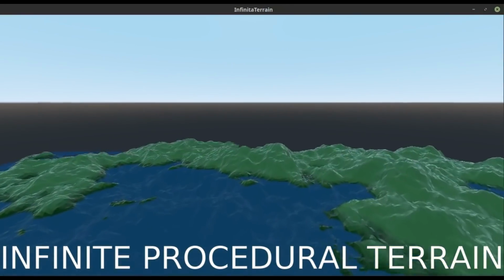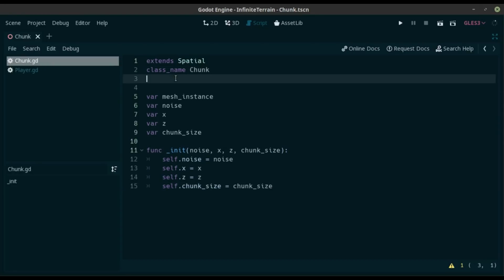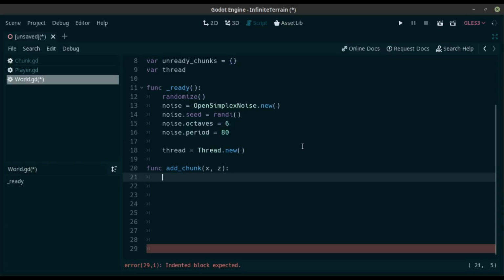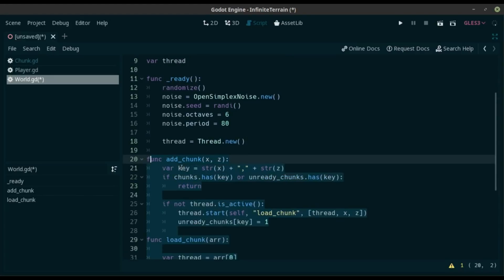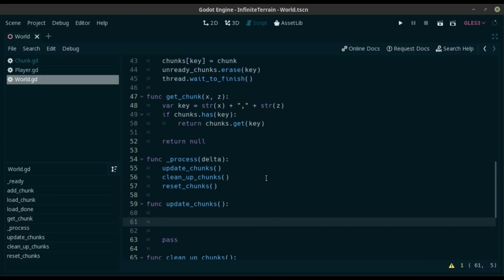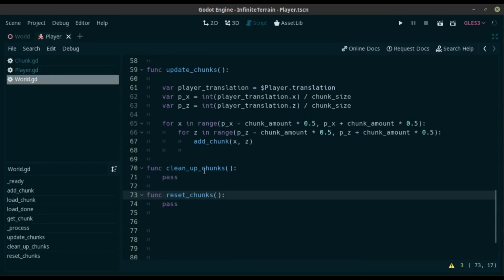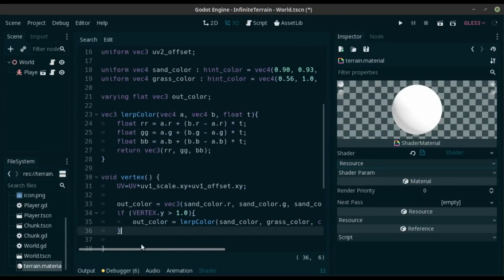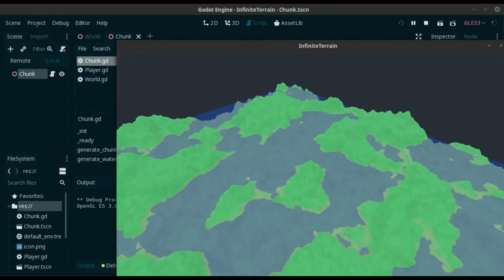HOW TO GODOT: Infinite procedural terrain generation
A tutorial on how to create a procedural random generated terrain using a chunk system in the Godot Engine.